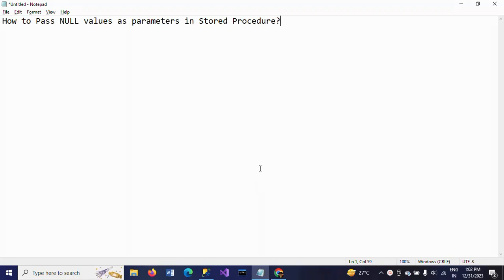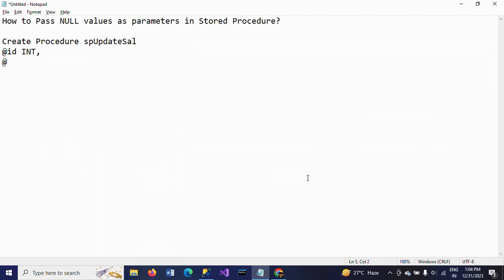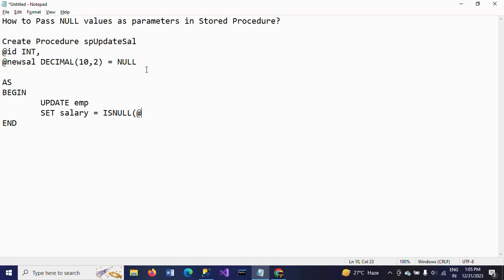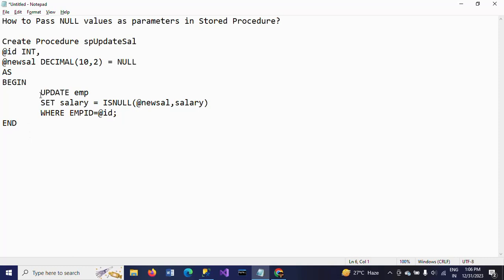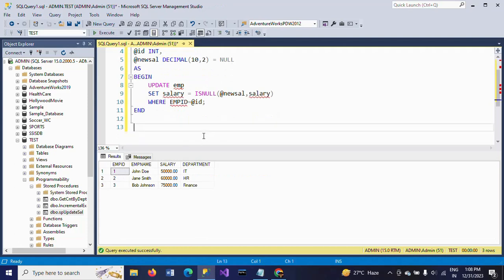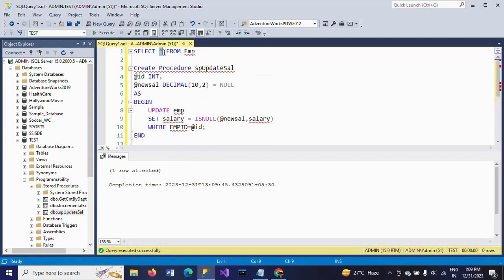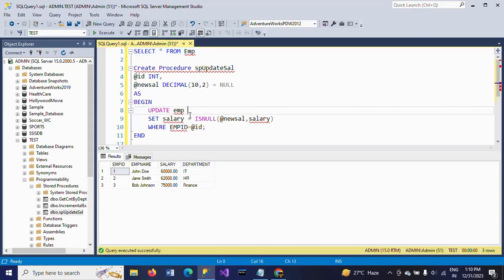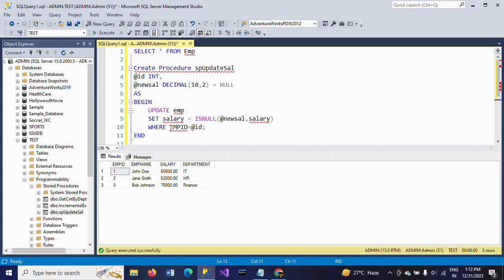Stored Procedures||How to Pass NULL values as parameters in Stored Procedure?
Create Procedure spUpdateSal
@id INT,
@newsal DECIMAL(10,2) = NULL
AS
BEGIN
 UPDATE emp
 SET salary = ISNULL(@newsal,salary)
 WHERE EMPID=@id;
END
EXEC UpdateSalary @EmpId = 1, @NewSalary = 55000.00;
EXEC UpdateSalary @EmpId = 2;
EXEC spUpdateSal 3,NULL